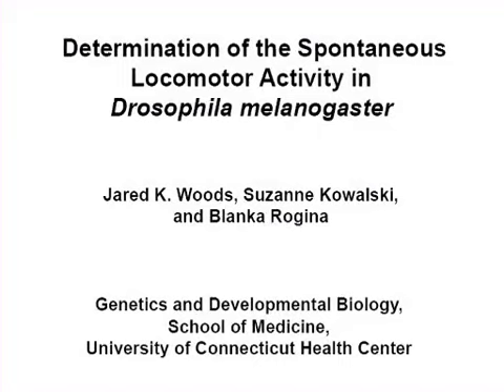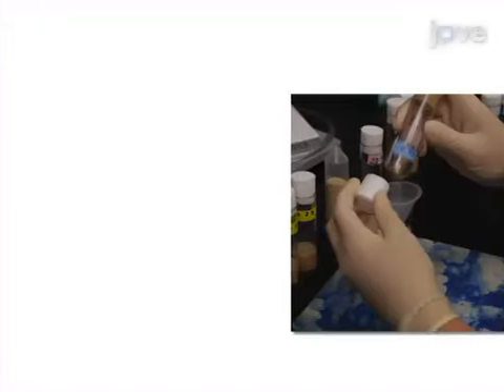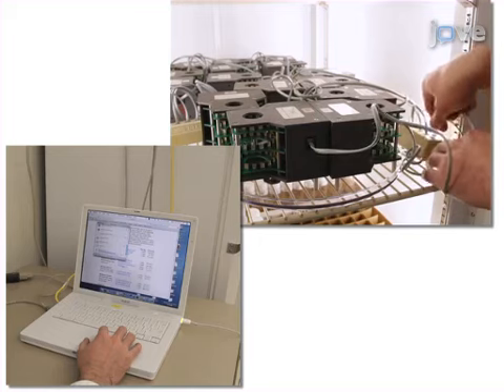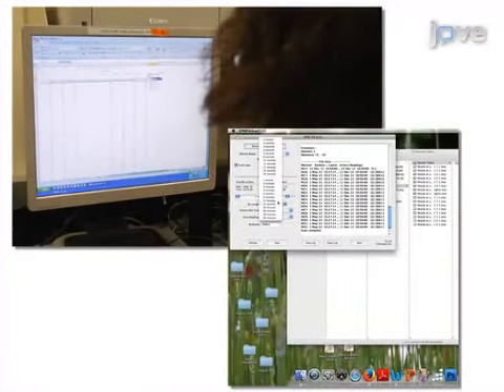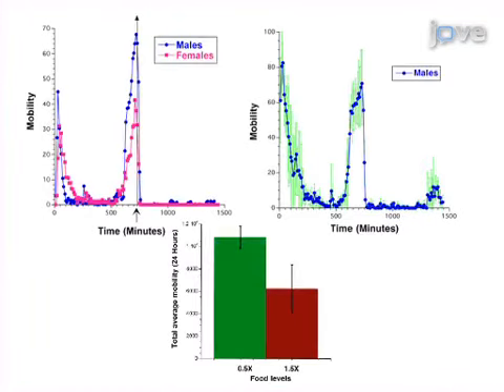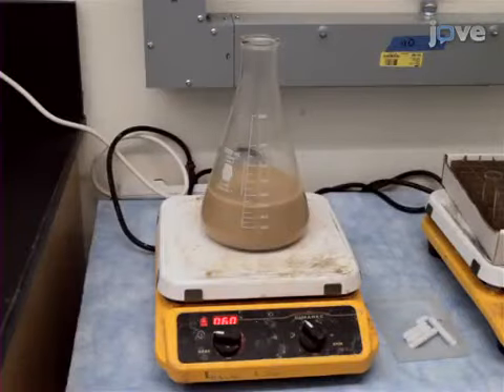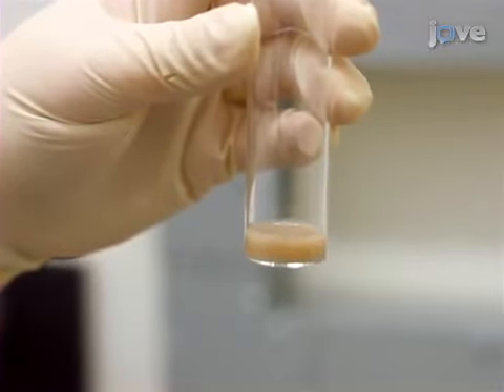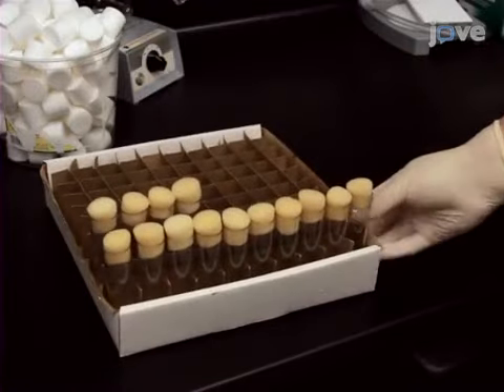Spontaneous Locomotor Activity Determination | Protocol Preview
Determination of the Spontaneous Locomotor Activity in Drosophila melanogaster -  a 2 minute Preview of the Experimental Protocol

Jared K. Woods, Suzanne Kowalski, Blanka Rogina
University of Connecticut Health Center, Genetics and Developmental Biology, School of Medicine;

Drosophila melanogaster are useful in studying genetic or environmental manipulations that affect behaviors such as spontaneous locomotor activity.  Here we describe a protocol that utilizes monitors with infrared beams and data analysis software to quantify spontaneous locomotor activity.